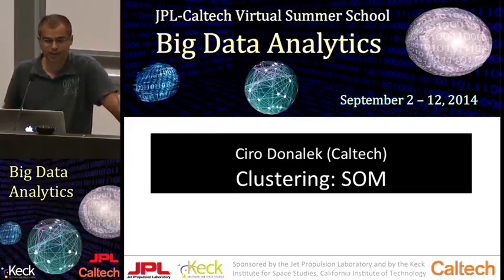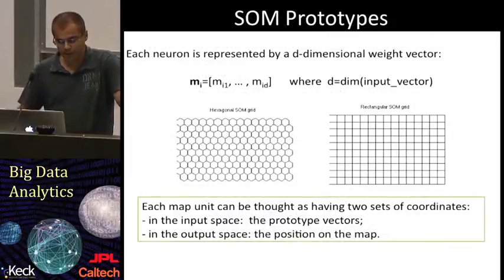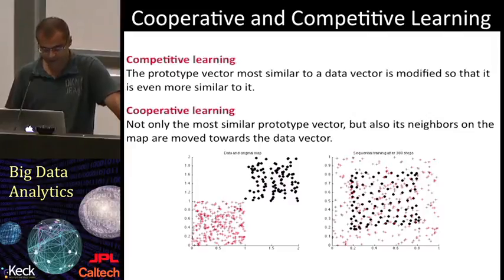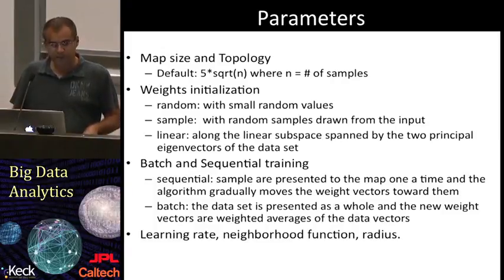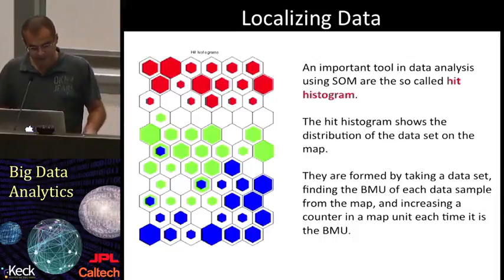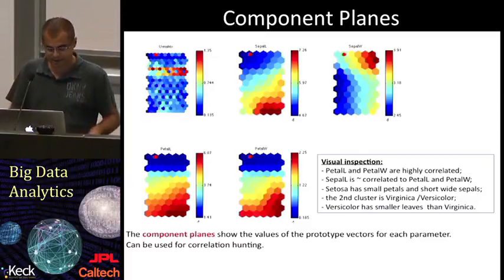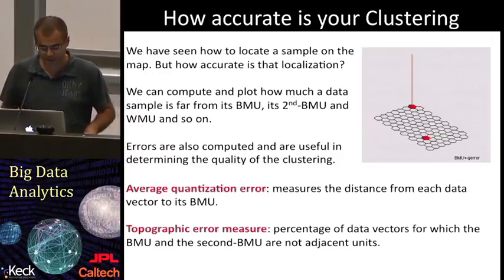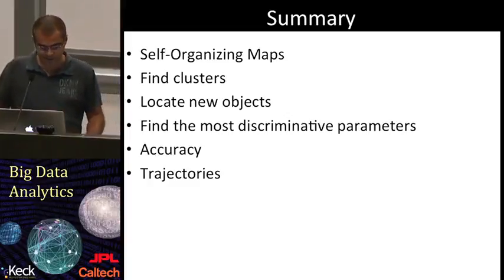Caltech-JPL School on Big Data Analytics Day 7 Lecture 6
Clustering and Classification (C. Donalek Lecture 6)